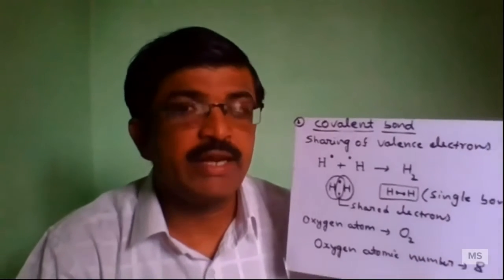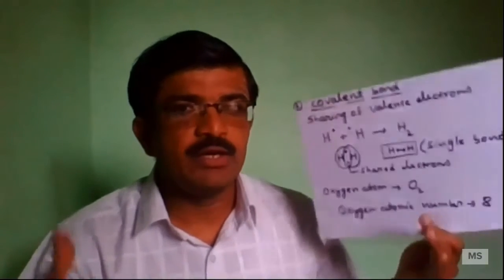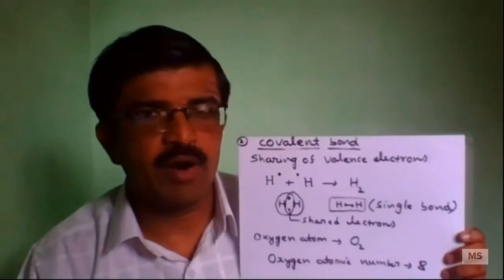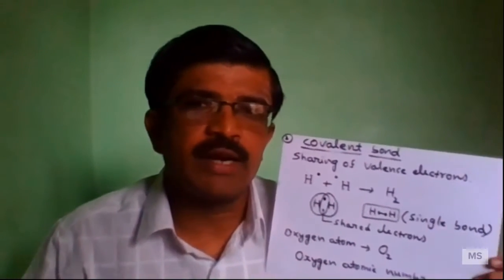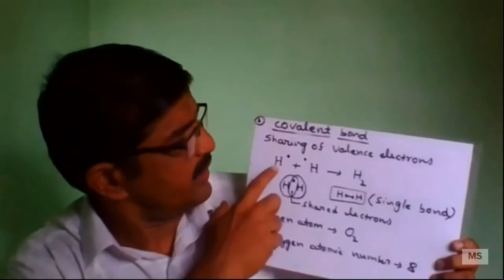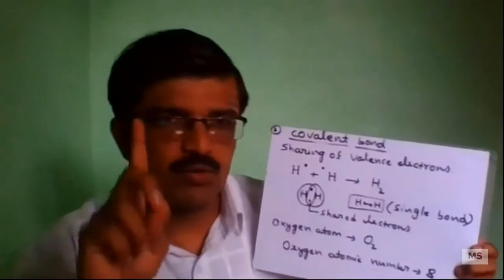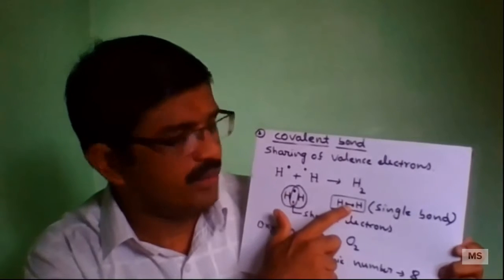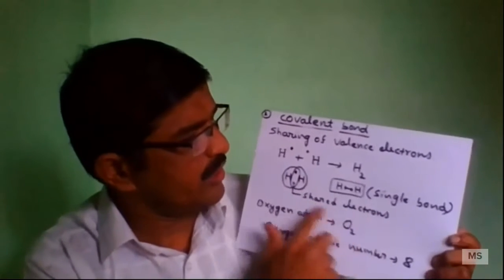How covalent bond is formed?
Video from Manjunath Sahukar